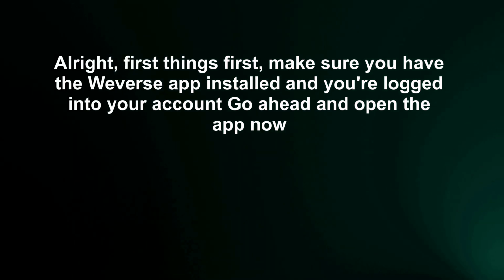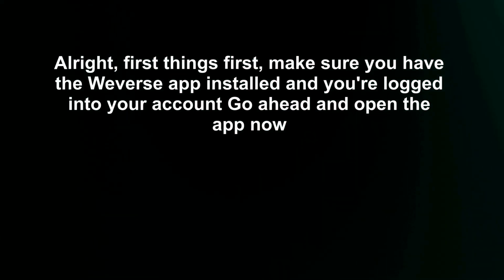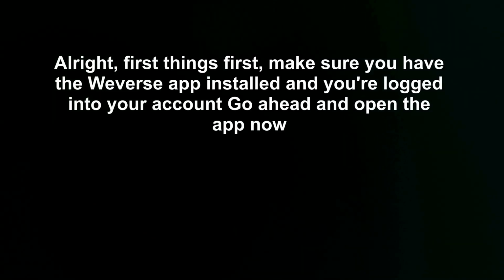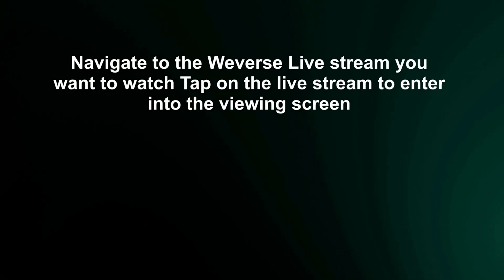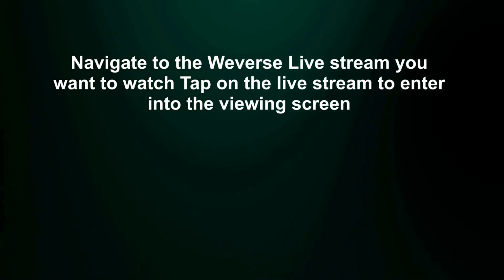How to Turn on Subtitles on Weverse Live - GUIDE!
How to Turn on Subtitles on Weverse Live: Turning on subtitles during a Weverse Live stream allows international fans to understand and engage with the content in real-time, often found within the video player settings, enabling subtitles ensures a more inclusive viewing experience, bridging language barriers and fostering global community participation.

00:00 Intro
00:06 Installing Weverse
00:12 Entering the Live Stream
00:18 Finding the Subtitle Icon
00:24 Selecting a Language
00:30 Subtitles Enabled
00:36 Engaging with Content